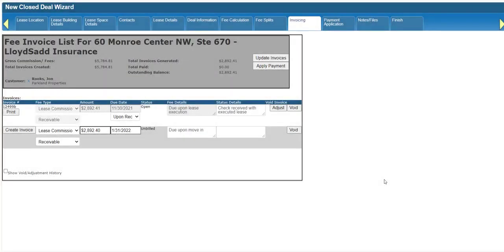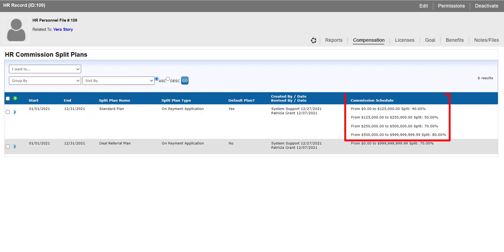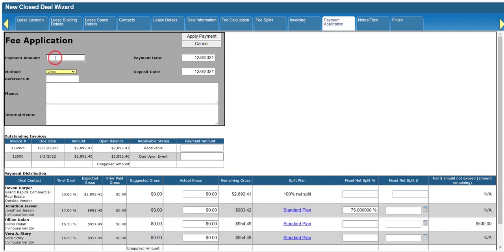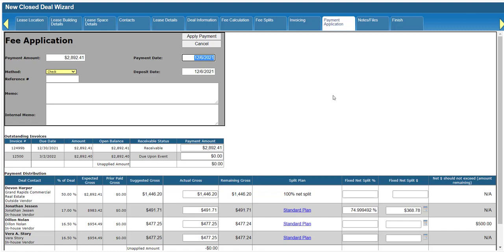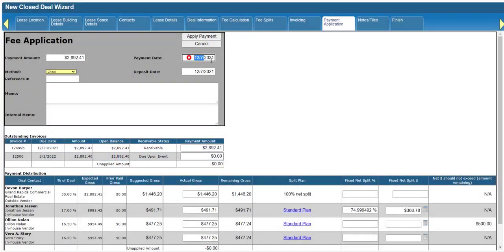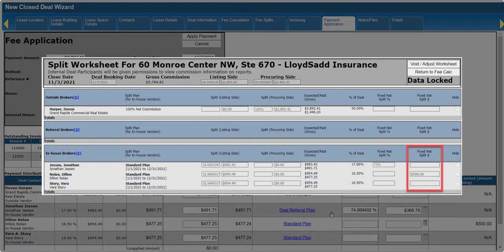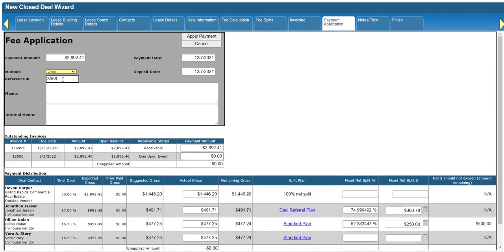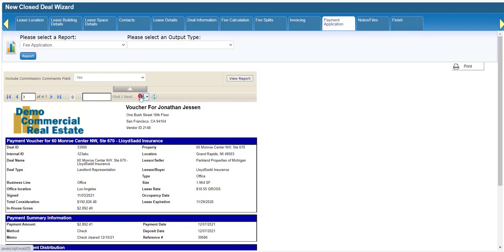REApps Entering a Closed Deal Part 12 Payments